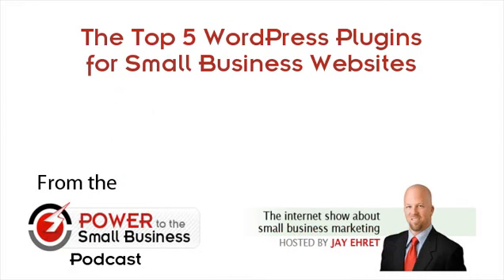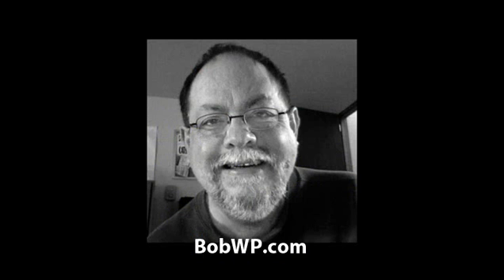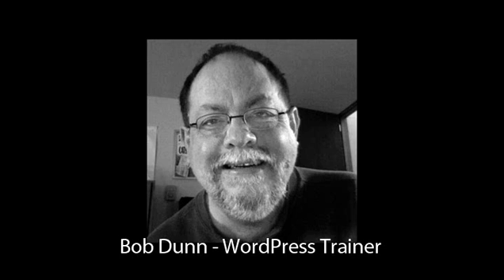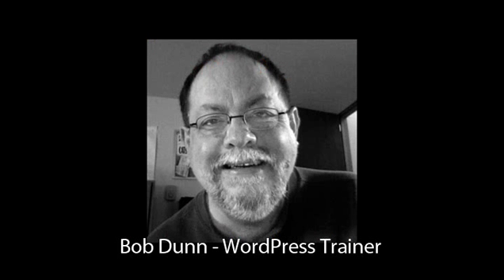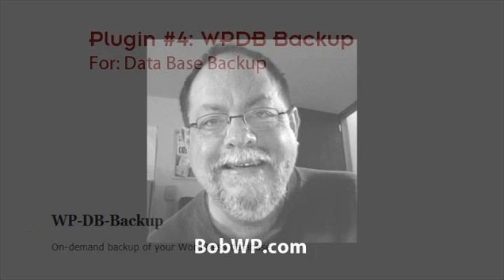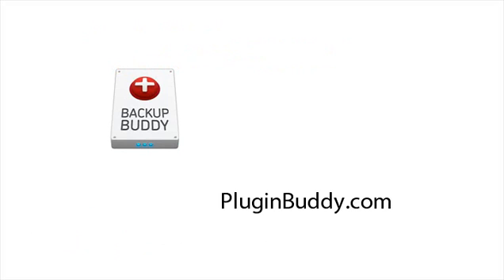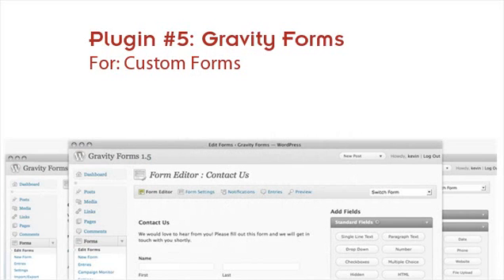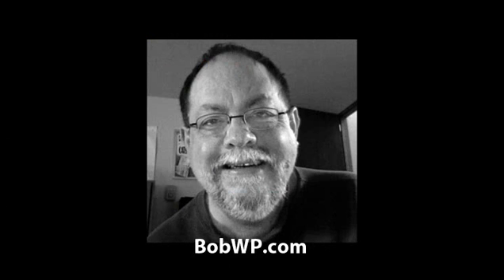Top Five WordPress Plugins for Small Business Websites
What are the best Wordpres plugins? In this video, Bob Dunn of BobWP.com shares his top five plugins for a small business WordPress website. WordPress is a free website content management system for businesses of any size. Plugin add functionality to WordPress websites.